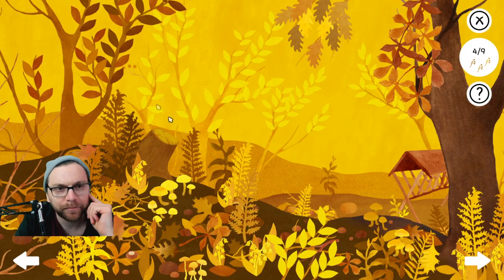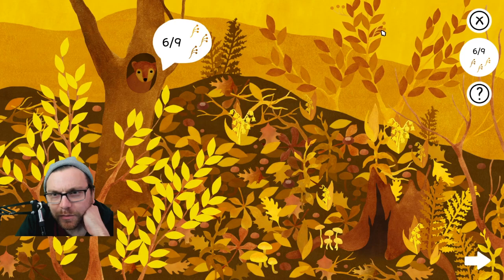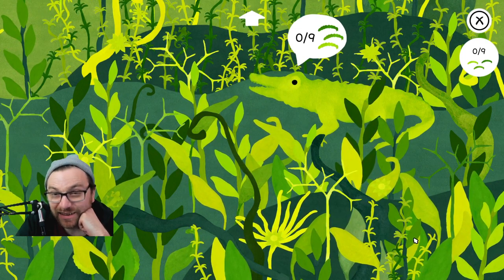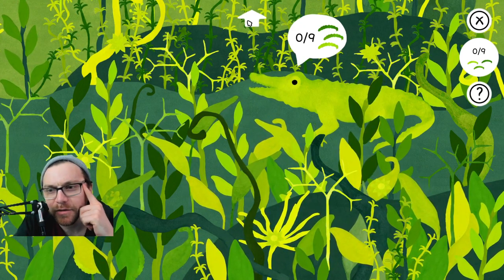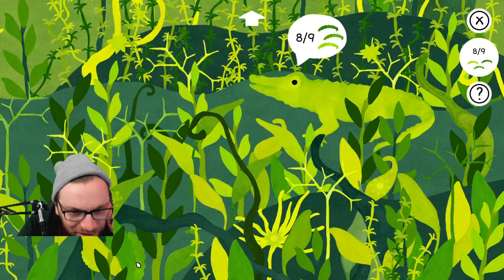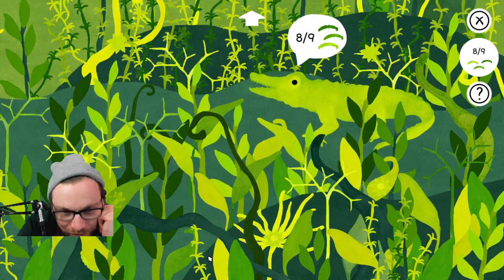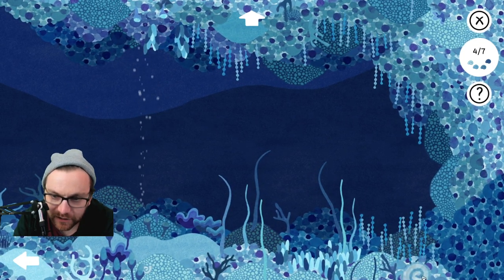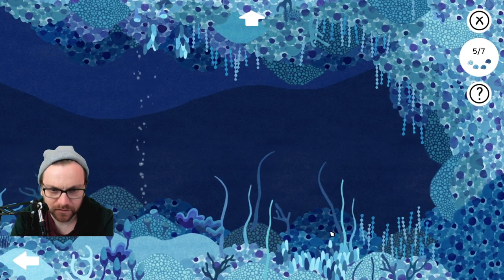THIS GAME IS PURE RELAXATION! UNDER LEAVES - AVAILABLE NOW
Relax, looking for hidden objects in a gorgeous, hand-painted scenery. Under
Leaves will take you on a journey around the world where you’ll discover charming animals and beautiful landscapes.